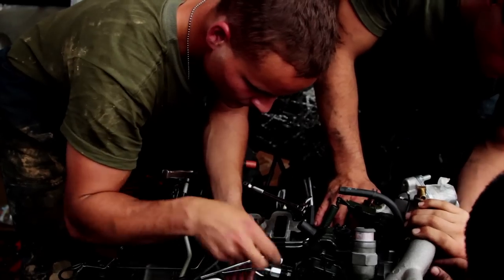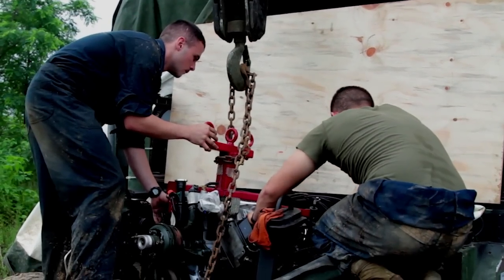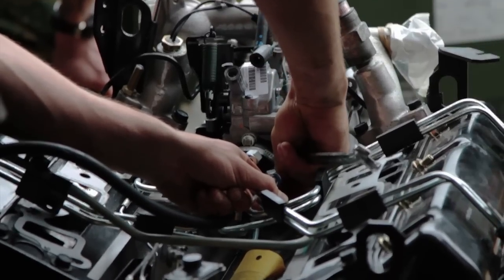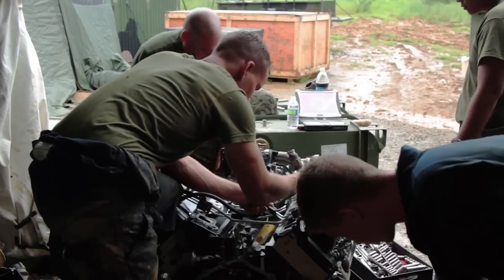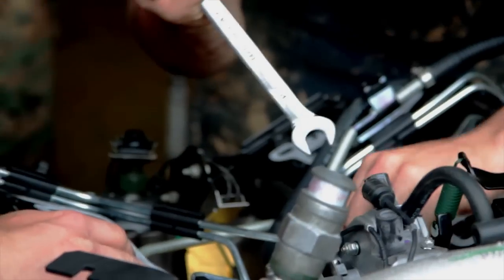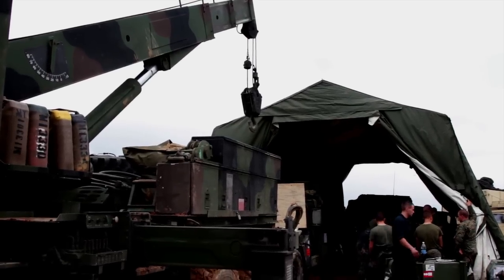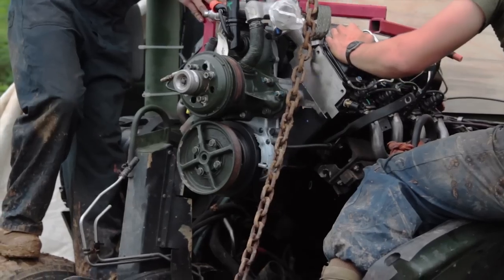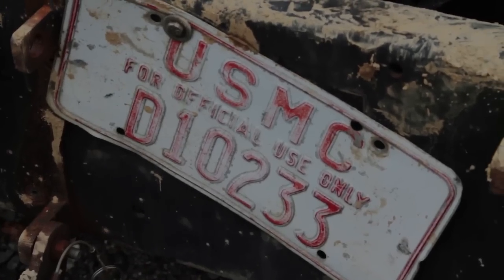Marines replace engine in Korea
Marines replaced an engine July 16 in Tonghyeon-ri, Republic of Korea during the Korean Marine Exchange Program 12-7. The Marines are with Combat Logistics Regiment 35, 3rd Marine Logistics Group, III Marine Expeditionary Force. (U.S. Marine Corps video by Lance Cpl. James D. Pauly/released)